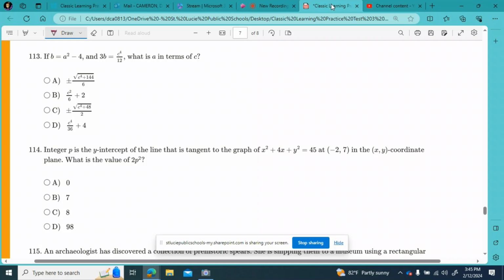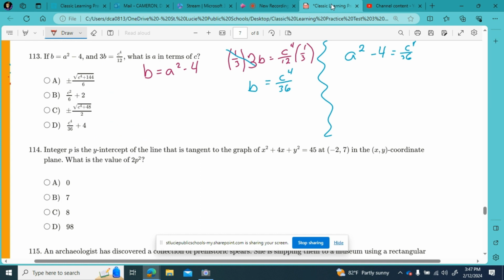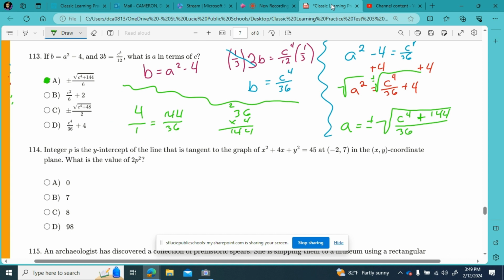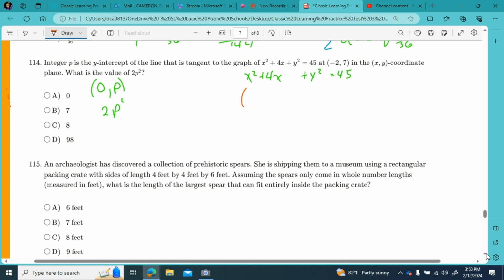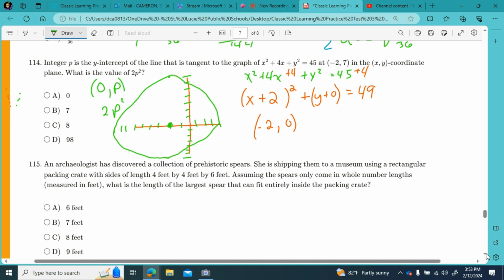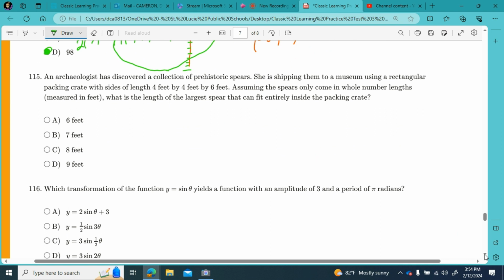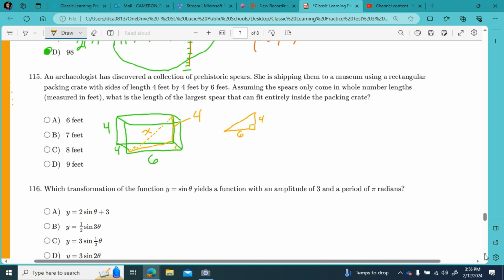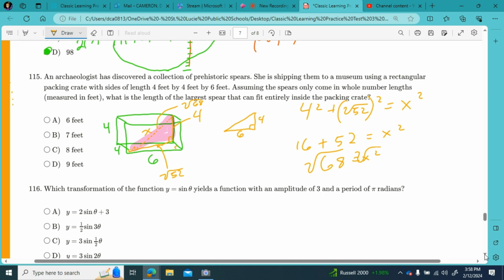CLT Math Practice #3 Part 7